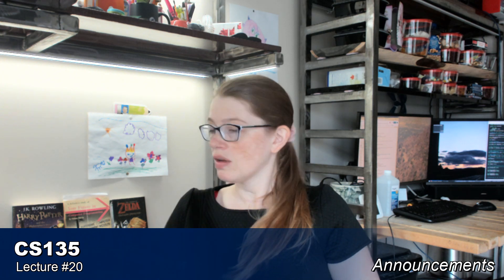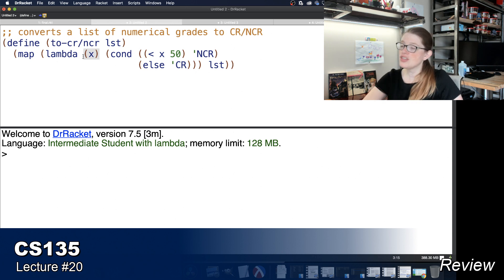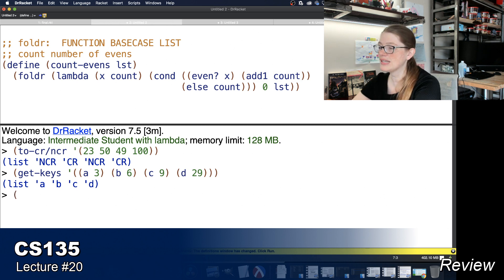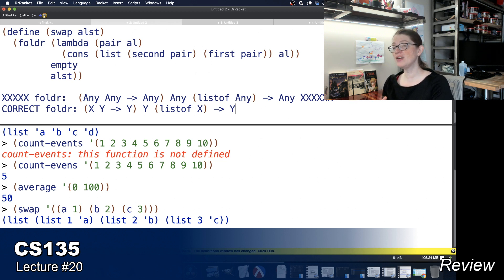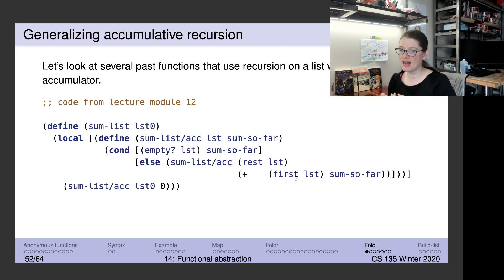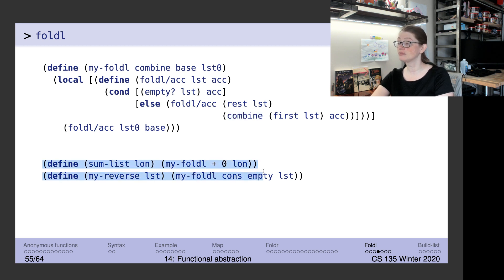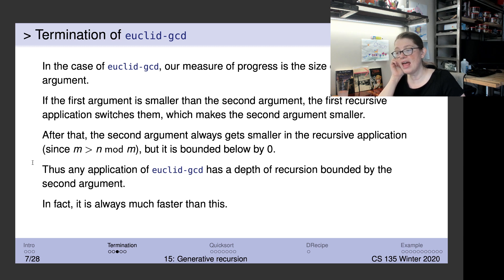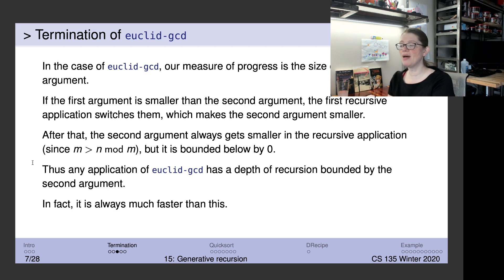CS135 - W20 - Lecture #20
foldr review, foldl, build-list.  Generative recursion part 1.